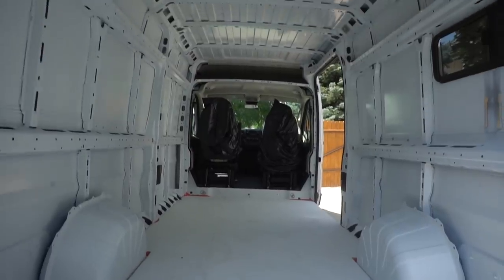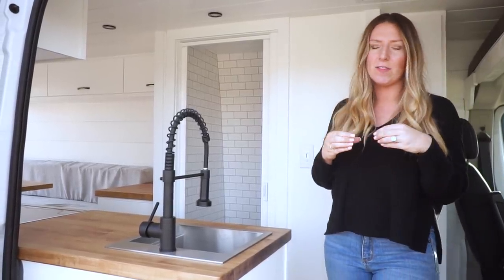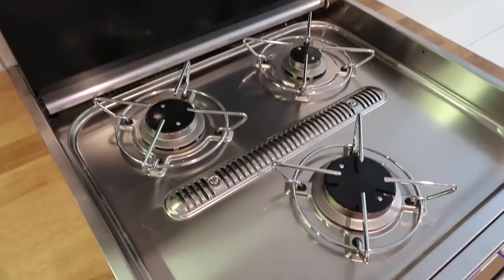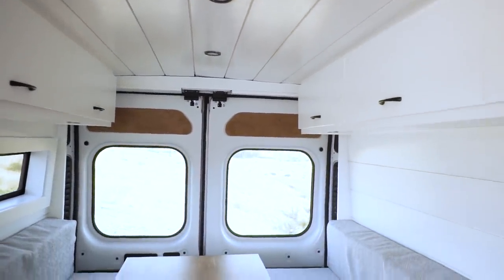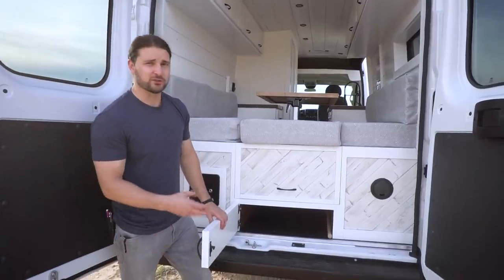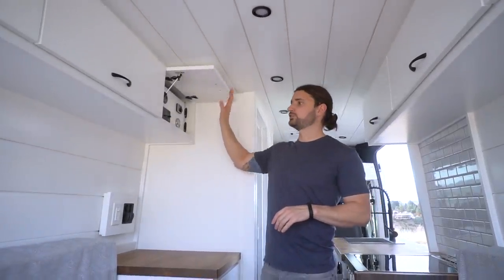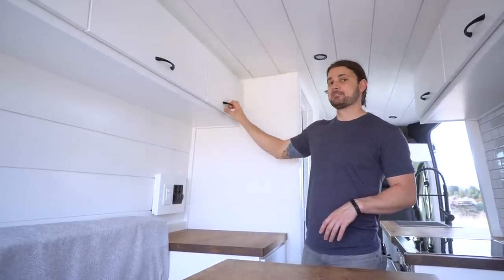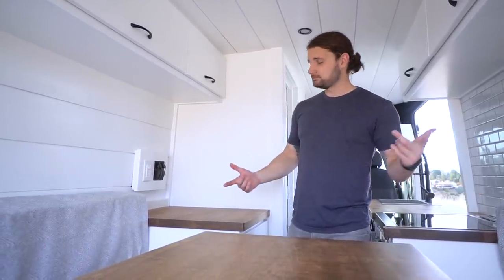promaster van tour with bathroom | TINY HOUSE TOUR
We just wrapped up our 8th van build! We built this 2019 159” Extended Promaster Van for our clients Michele and David to be a true tiny home on wheels. They are going to live in this van conversion full time so they wanted a full bathroom with a Nature’s Head composting toilet and shower.

FEATURES INCLUDE:
- Aluminess Roof Rack and Side Ladder
- Three 100ah Battle Born Batteries
- 3000 Watt Victron Inverter Charger
- 300 Watts Renogy Solar
- Nature’s Head Composting Toilet
- 65 liter Isotherm Fridge
- Webasto Gasoline Heater
- 2.5 gallon Electric Water Heater

➳ VAN LIFE ESSENTIALS:
100ah Battle Born Batteries
Farmhouse Sink
Separett Urine Diverting Toilet
30 gallons of Fresh Water storage
Electric Kettle
Hand Vacuum
Tech Towels
Sun Shade

➳ CAMERA STUFF
Sony A6300